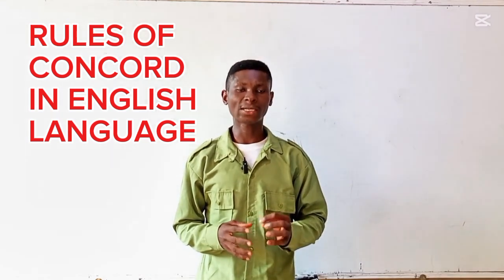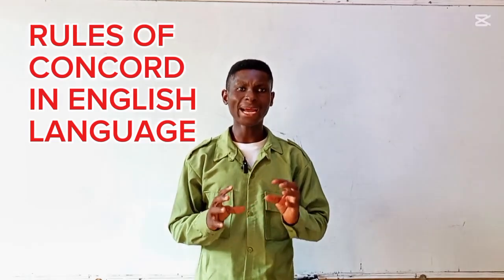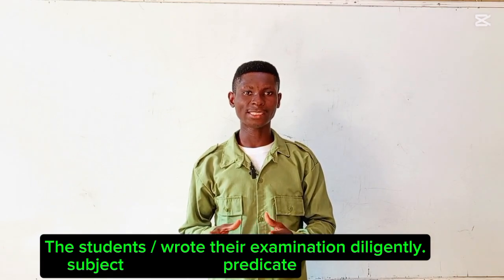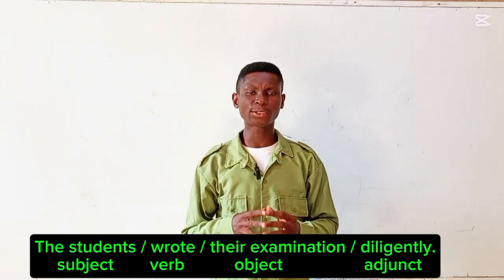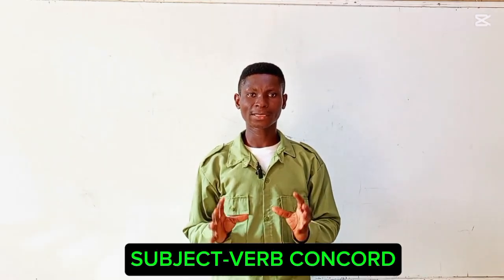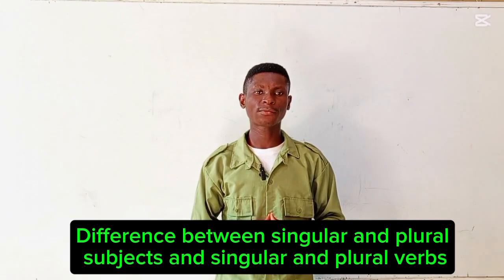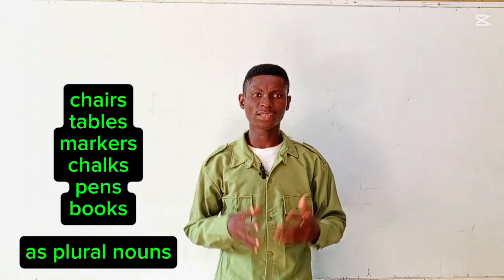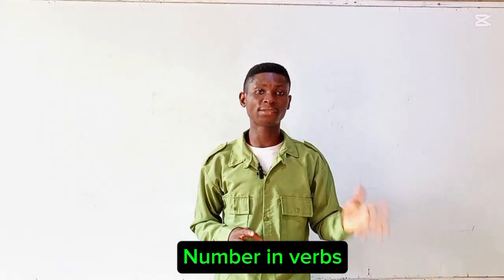INTRODUCTION TO THE RULES OF CONCORD IN ENGLISH LANGUAGE